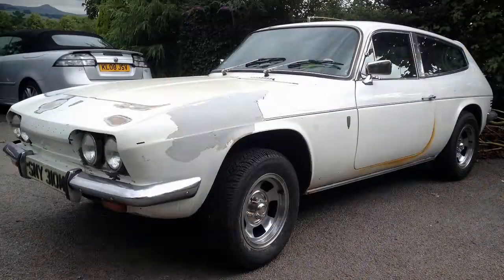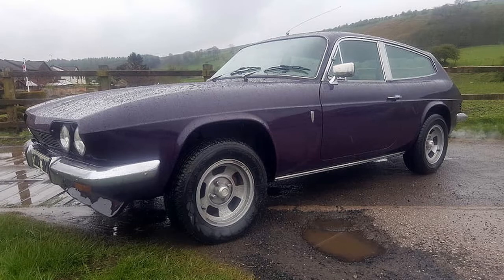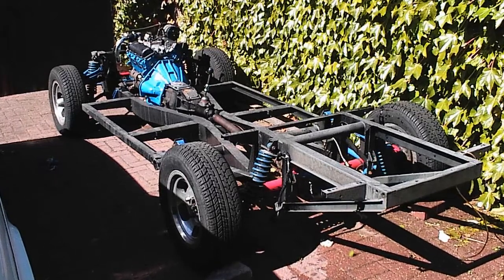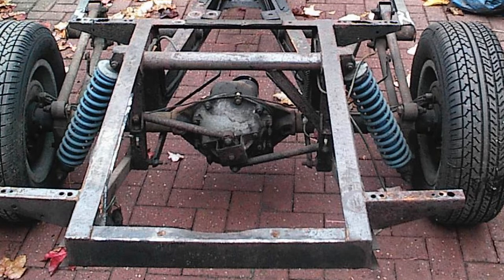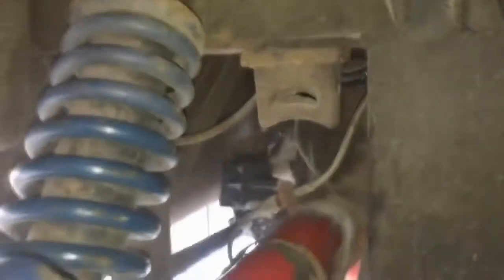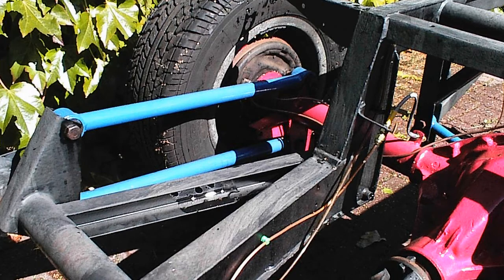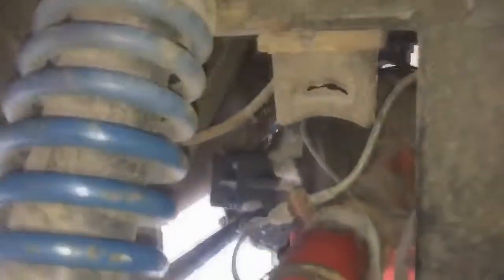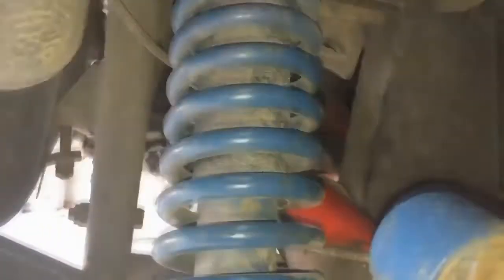Reliant Scimitar SE5a Salisbury Axle Set Up with Joe Escott | Tech Tip 28 *BONUS*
Joe Escotts 1974 Reliant Scimitar is a great machine.  Powered by the Ford Essex 3.0 V6 mated to a 4 speed manual with overdrive, it's got plenty of grunt to go with its classic agressive styling. A fully fibreglass body means there's no rust to worry about either!  Imagine that.  It also has a pretty trick rear axle set up which Joe is going to give you an in depth look at in this video. Like the car? Want to see more of it?? Let me know!

If Classic Cars are your thing, check out this playlist. Maintenance, Tech Tips, Track Days, it's all in there